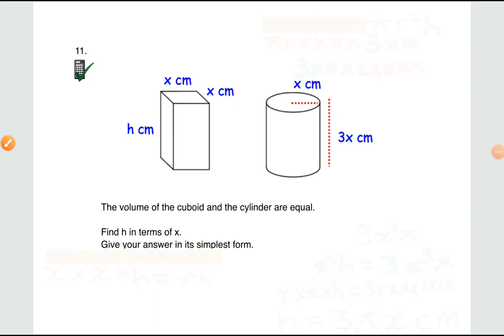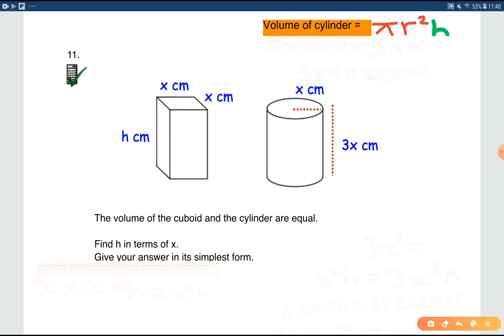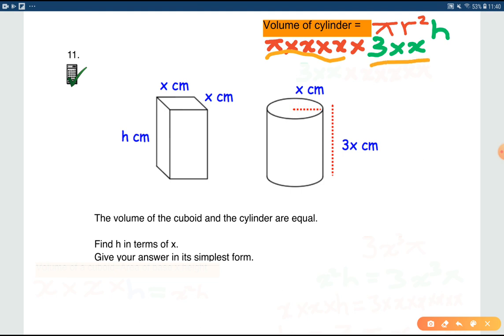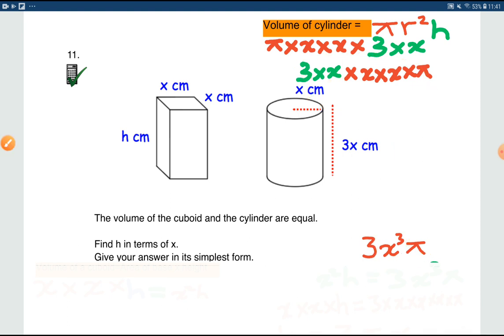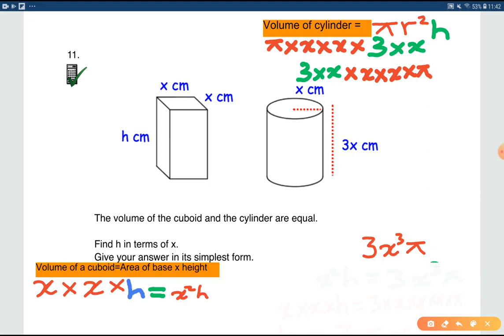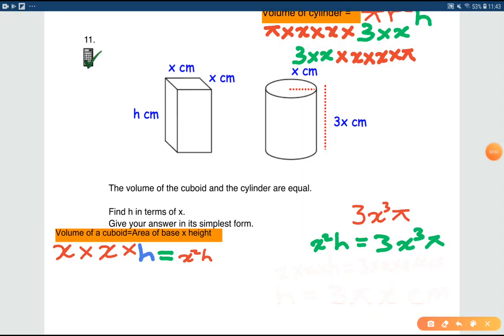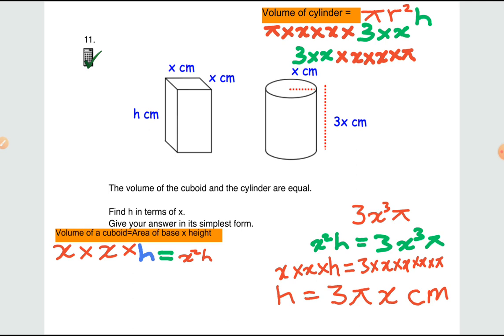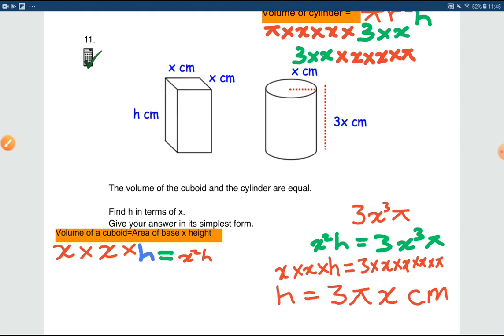Volume of a Cylinder Q11